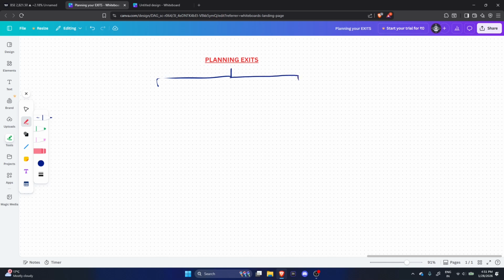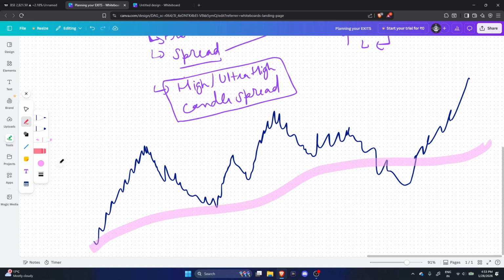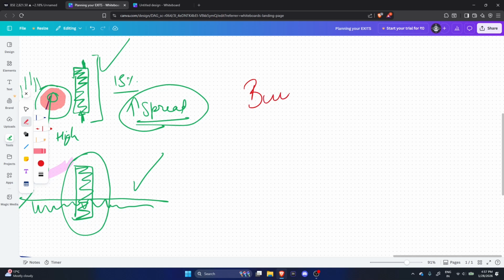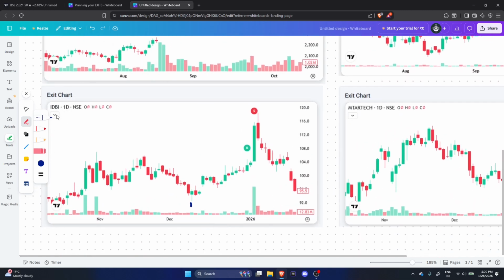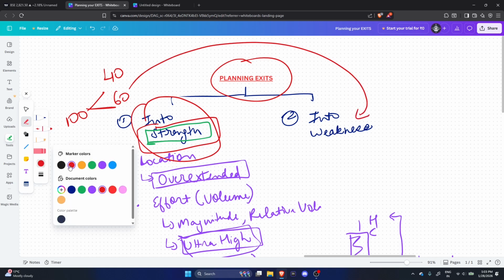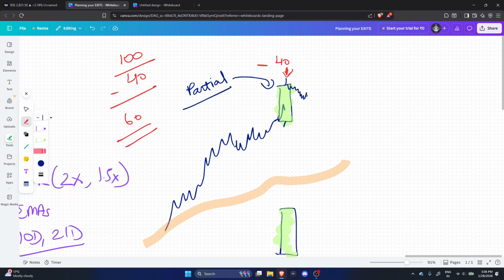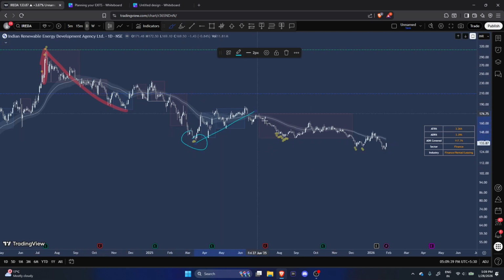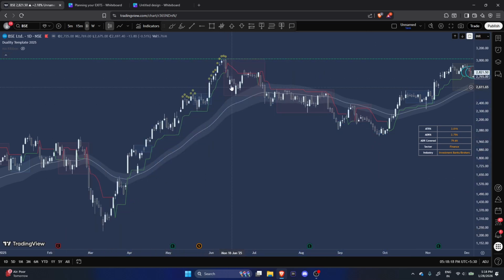Most Traders Exit Wrong - Do THIS Instead (Proven Swing Trading Exit Rules)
In this video, we are focusing to making some exit rules which may greatly help you in protecting your profits.

You will gain some great insights in Volume Spread Analysis as well as defining rules for exiting in strength and weakness.